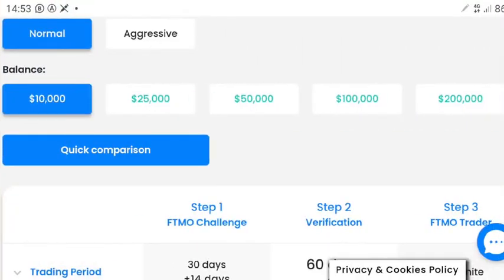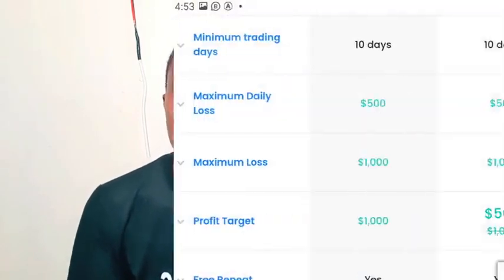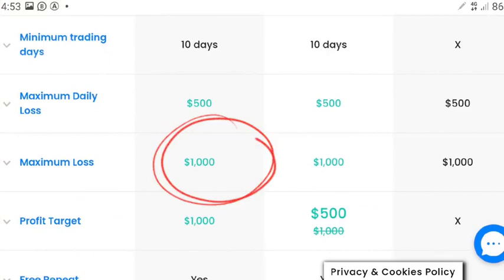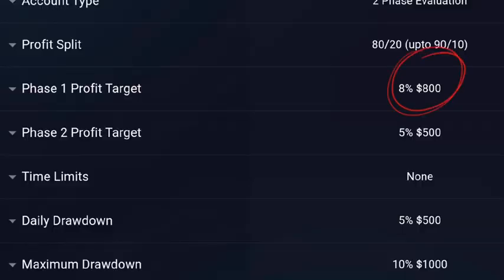How I Got Funded Using A Simple Trick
To get a funded account I had to make 8% profit without hitting 10% drawdown.

Trading complex derivatives, such as options and contracts for difference (CFDs) may not be suitable for all clients, and trading them puts you at risk.

Please make sure that you understand the following risks before trading Deriv (Financial) products: a) you may lose some or all of the money you invest in the trade, b) if your trade involves currency conversion, exchange rates will affect your profit and loss.

You should never trade with borrowed money or with money that you cannot afford to lose.